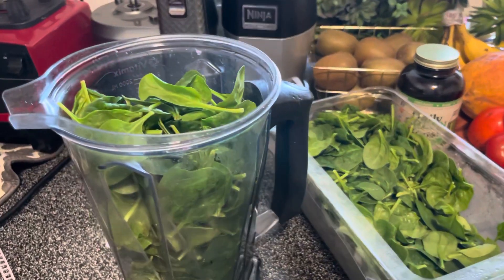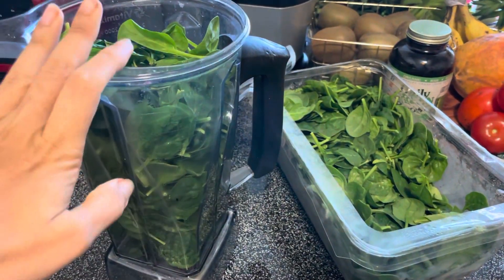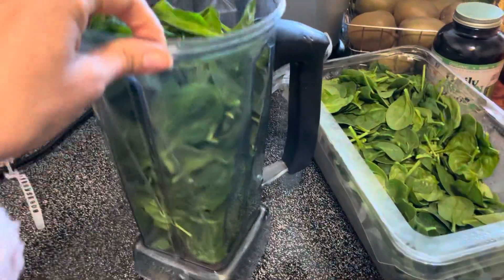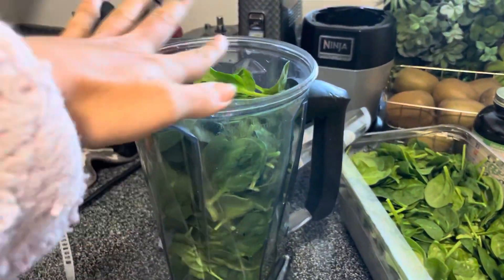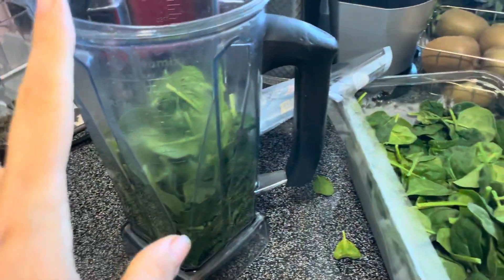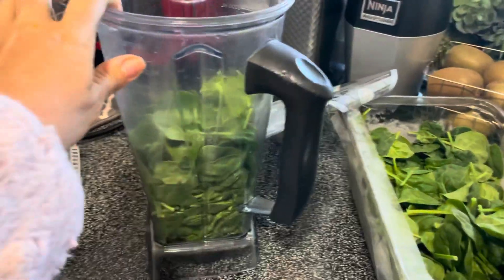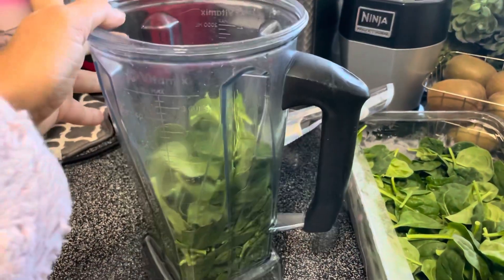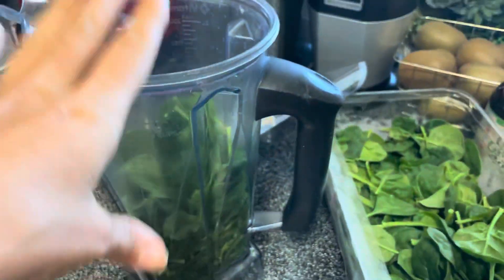My SECRET To Getting In 1-2lbs of Greens A Day!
🍉 How To Be A Healthy Raw Vegan 6 Week Course Is Available